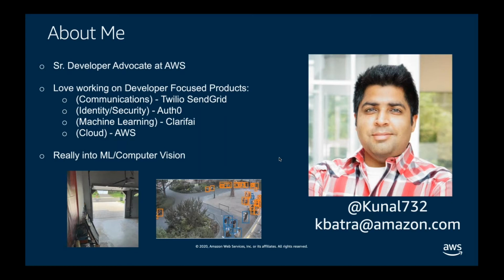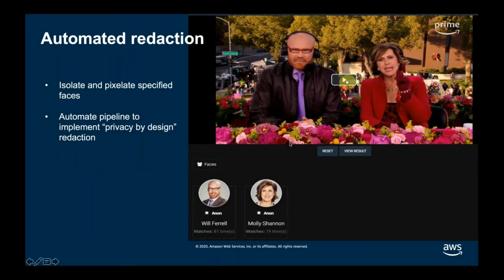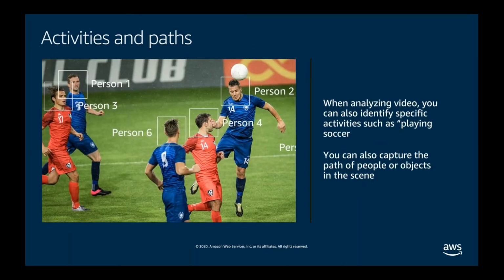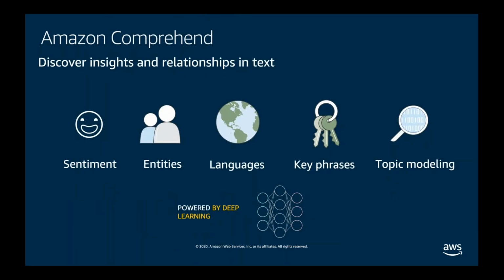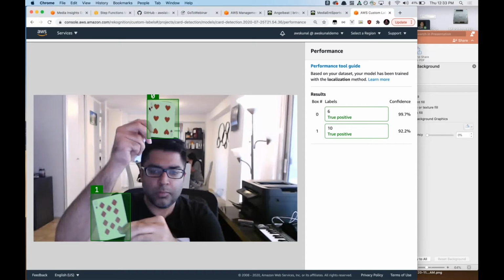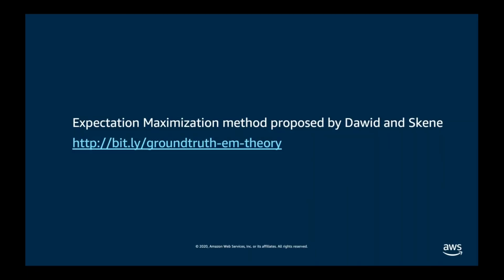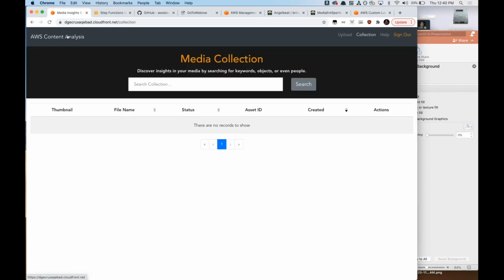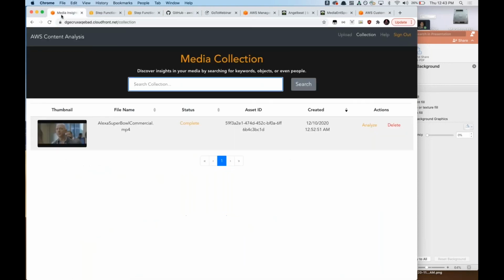AWS AI Solutions in Media & Entertainment: Automated Metadata Generation, Content Creation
Kunal Batra, Senior Developer, Technical Evangelist, AWS

Media firms are awash in data, yet most companies don't know how to unlock this value.

Machine Learning (ML), Artificial Intelligence (AI) and Data Analytics can deliver the intelligence you need to optimize business decisions in this competitive landscape, by analyzing customer, content, and operational data for actionable insights, to create better content, infrastructure, and monetization strategies.

In this highly relevant session, Kunal will discuss the follow use cases:

Automated Metadata Generation: The AWS Content Analysis solution helps process, analyze and extract metadata locked in your content. This solution leverages AWS Step Functions, Amazon Rekognition (image recognition), Amazon Transcribe (speech to text), and Amazon Comprehend (Natural Language Processing) to provide richer content searchability.

Smarter Content Creation: Enable smarter, more dynamic content creation at scale using metadata extraction combined with user engagement.

Recommendation Engine: Delivering personalized content at scale makes for a much more engaged consumer. Amazon Personalize automates the complex steps required to build, train, tune, and deploy a machine learning recommendation model so you can deliver personalized user experiences faster.